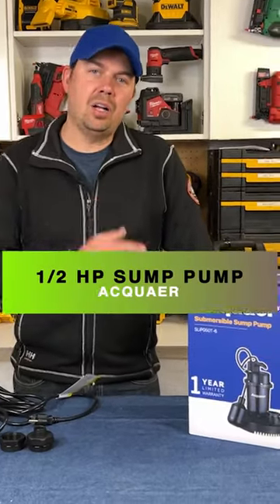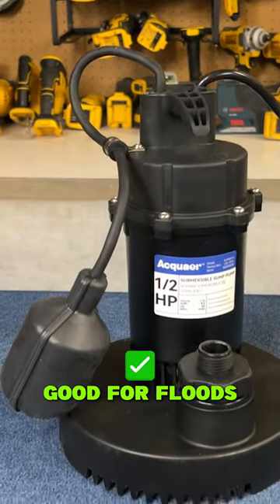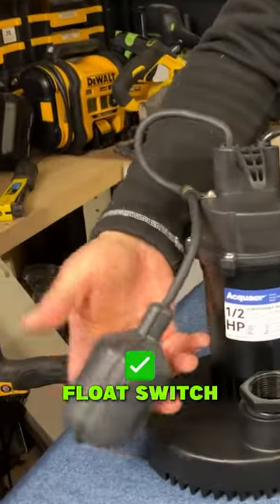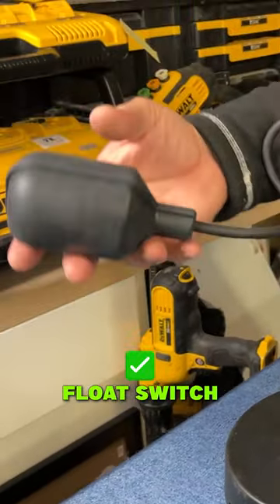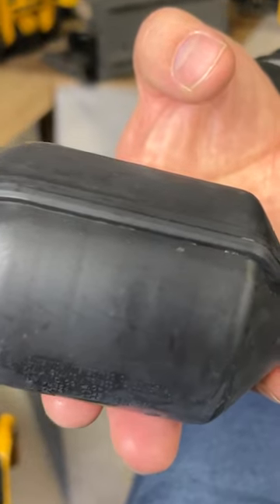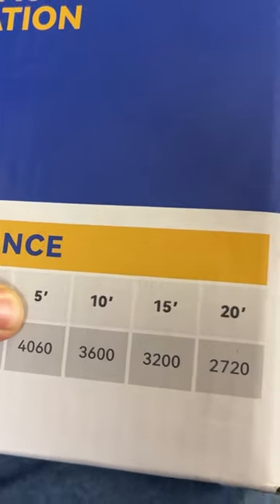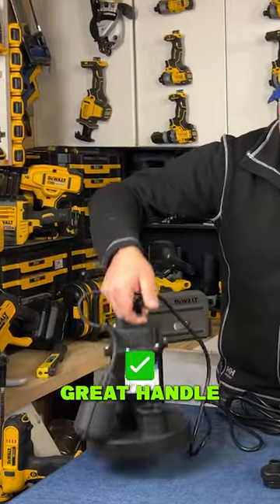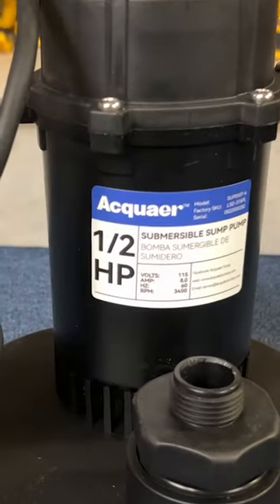Acquaer 1/2HP Sump Pump 4060GPH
Brad reviews the Acquaer 1/2HP Sump Pump 4060GPH